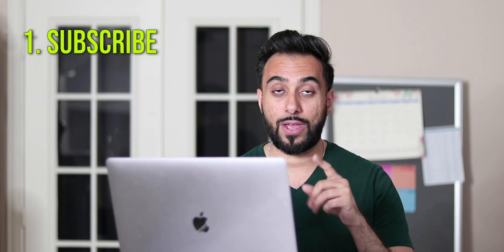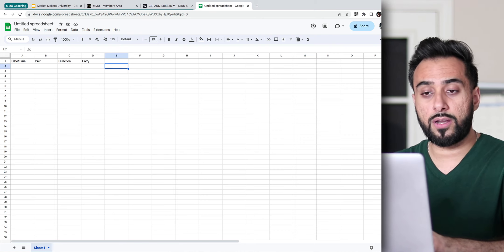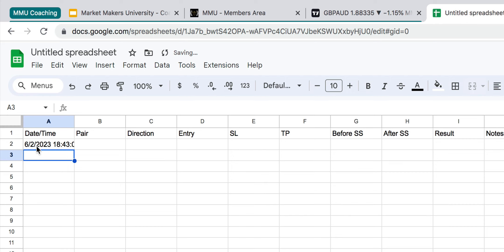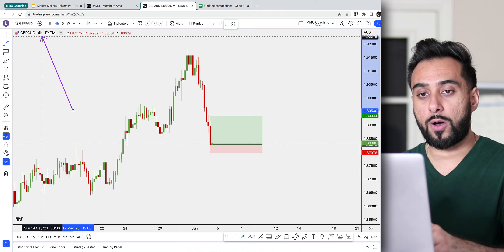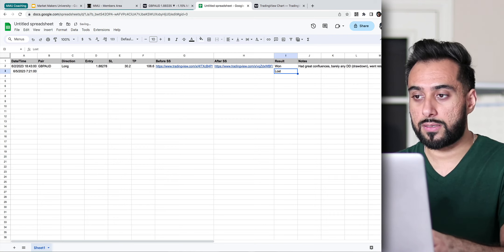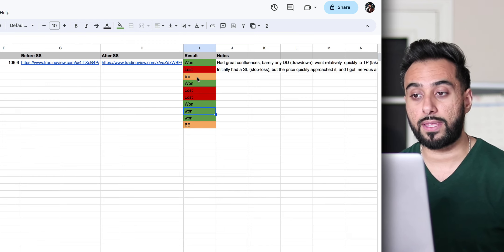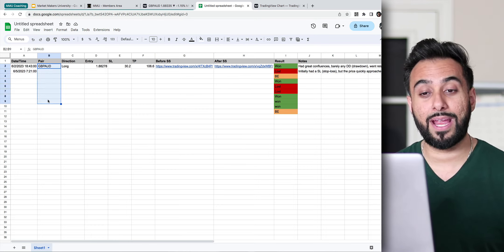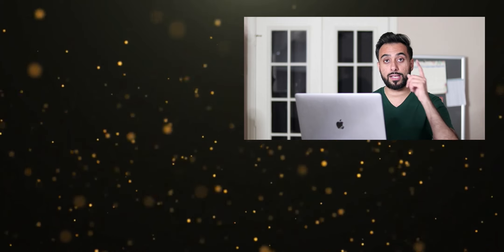This Trading Journal Can Make You Millions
This video serves as a step-by-step walkthrough teaching you how to a trading journal that works. You can download your copy of the Trading Journal from Market Makers University here:

00:00 - Trading is a Zero Sum Game
02:26 - Creating the Trading Journal
06:50 - Using the Trading Journal
11:54 - Customizing the Trading Journal
13:03 - Reviewing Your Journal
15:44 - No Excuse